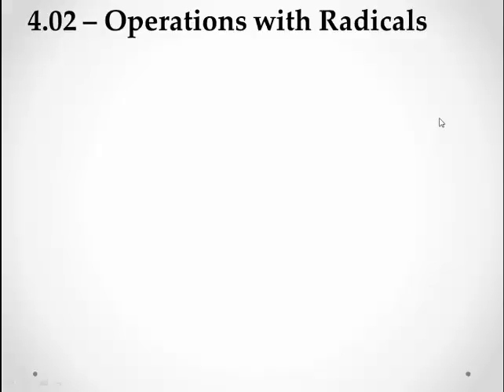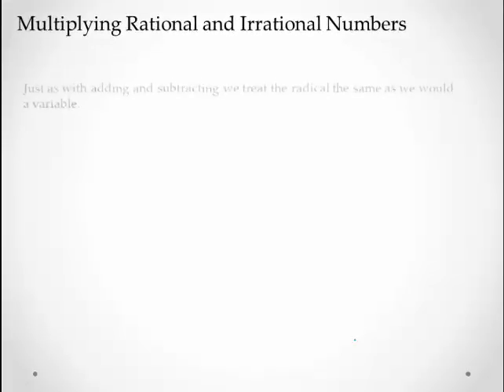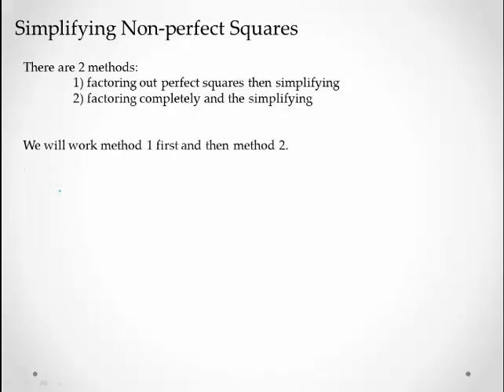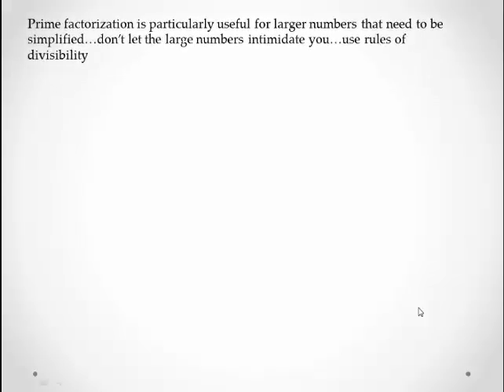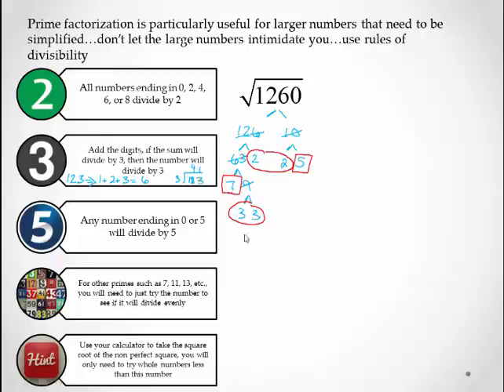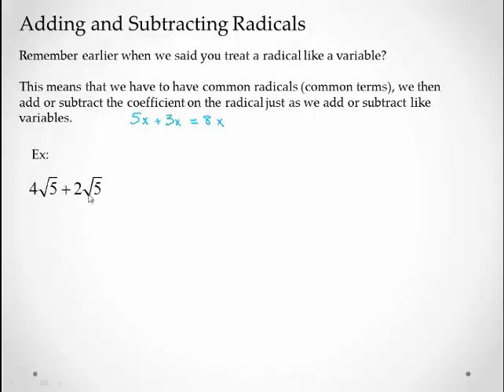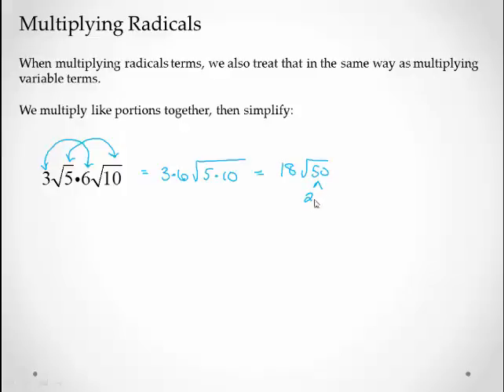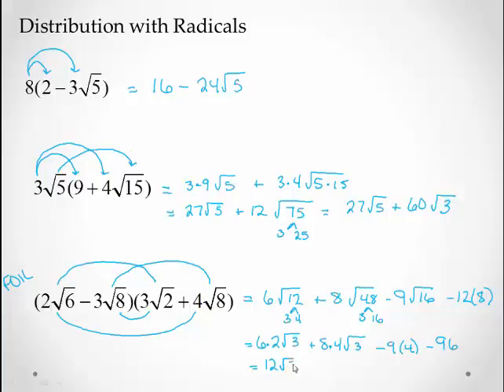Algebra 1 - Lesson 4.02 - Operations with Radicals (+, _, x)